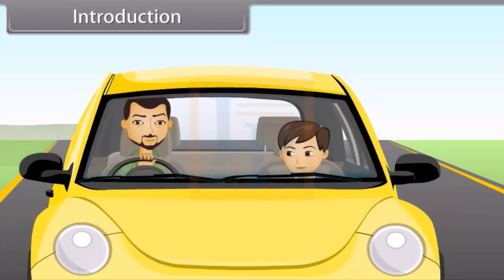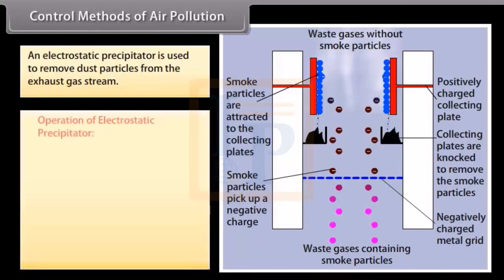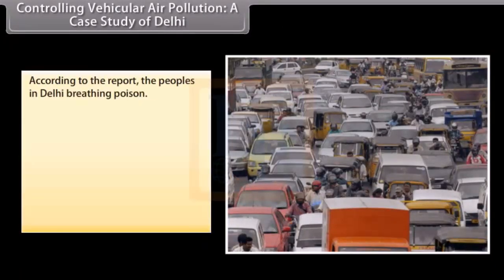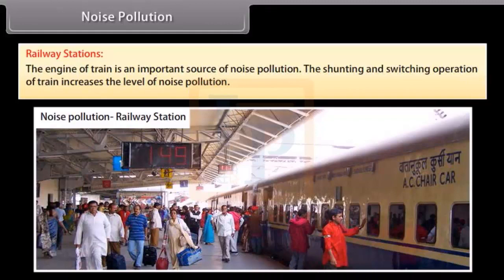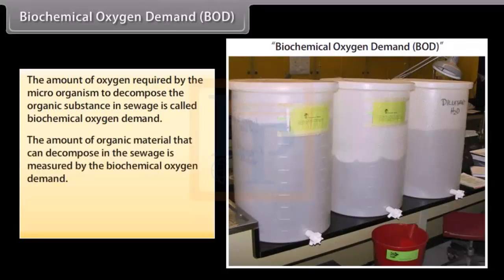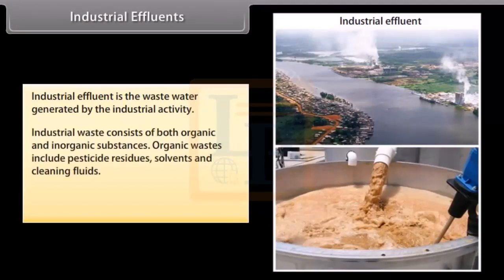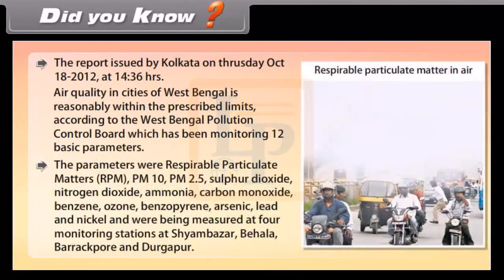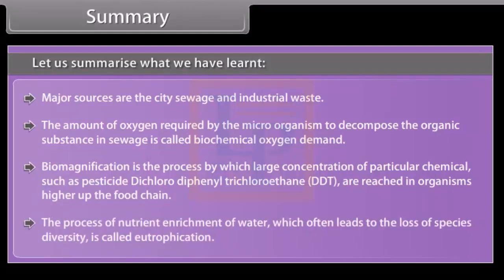Environmental Issues I